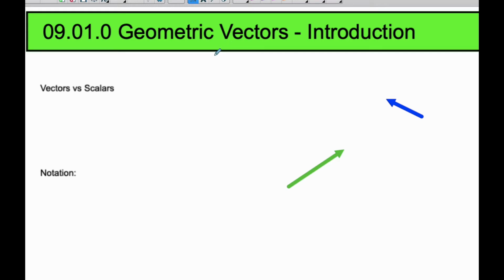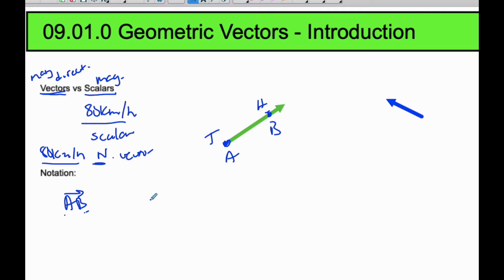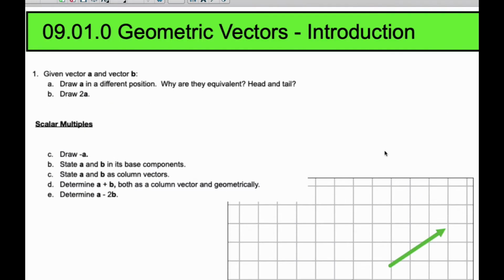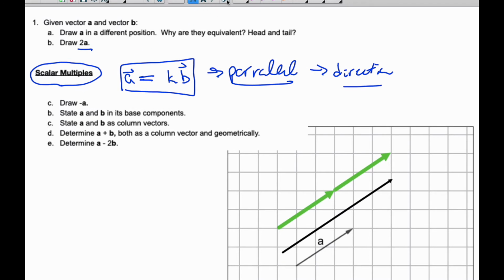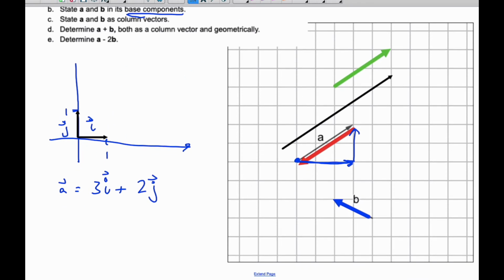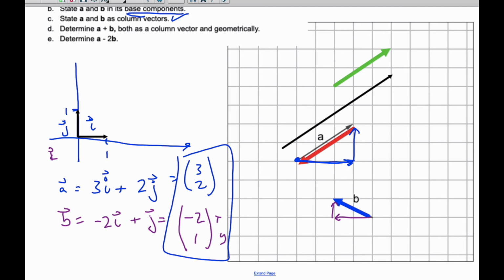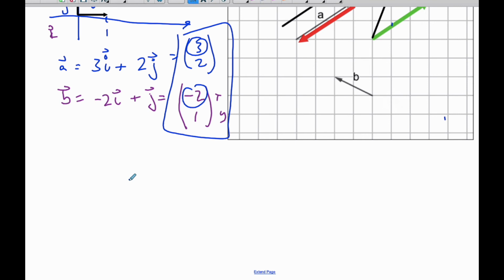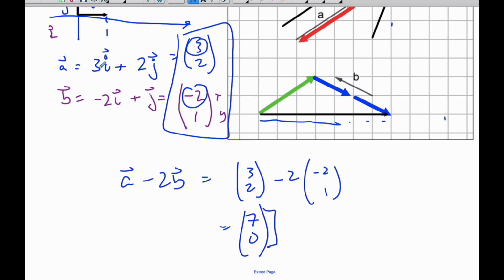IB MAI HL - 09.01.0 Geometric Vector - Introduction